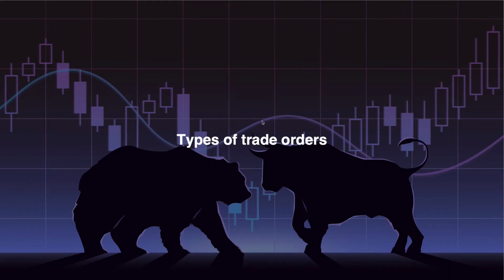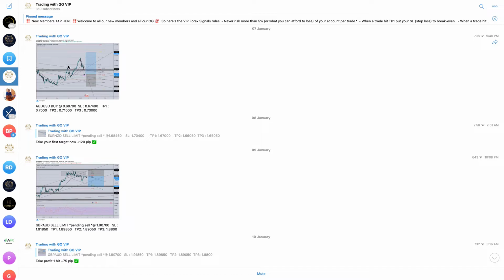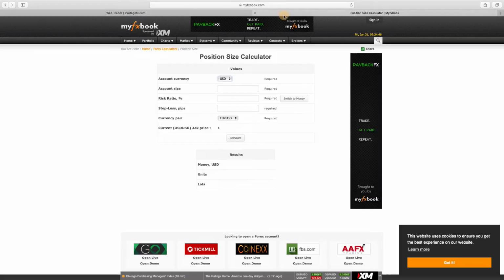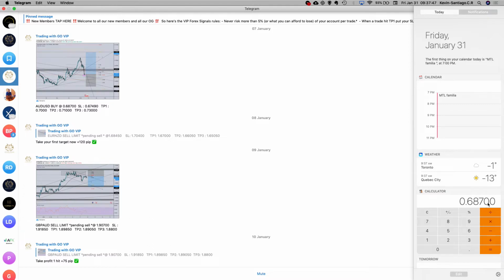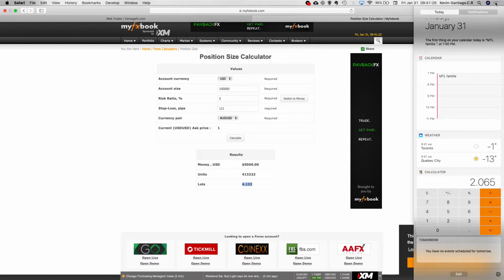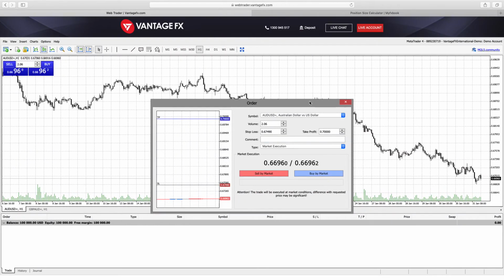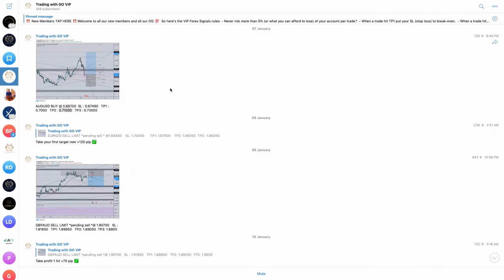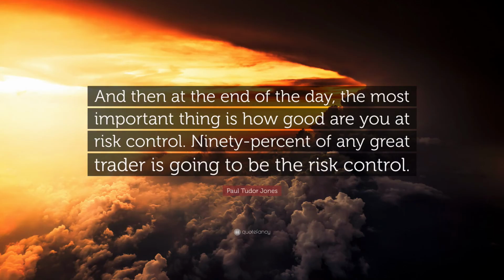📈 How to use Golden Option VIP Forex Signals - Best Free Forex Signals 2020 📉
▬▬▬▬▬▬▬▬ JOIN THE TEAM & SHARE THIS!  ▬▬▬▬▬▬▬
✅JOIN THE MILLIONAIRE FOREX TEAM AND BECOME A PRO FOREX TRADER!

Did you like this training? Want to get more...?

This video is a "module" from my Uplevel Trading training program. Uplevel Trading is an 8-week program that shows you how to take your trading business to the next level using our leveraged trading model, machine-based operations, money mastery, and Nasa grade laser trading. If you're tired of broken processes and relying on unreliable forex signals or strategy that does not work all the time to run your trading -- Uplevel Trading will show you how to transition from "Atoms" to "Bits".

Interested in learning more? if you're interested in Uplevel.

Joe Dufresne & the team at GoldenOptionTrading.com.

▬▬▬▬▬▬▬▬ABOUT US ▬▬▬▬▬▬▬▬
Golden Option Is Offering a Complete Business-In-a-Box. 💻
You Can Copy All Our Live Trades & Promote Our Offers.

- 2-5 High-Quality VIP Forex Signals Per WEEK 📊
- Weekly Forex Technical Analysis Video 🎥
- All Our Funnels & Online Marketing Strategies 💻
- 24/7 Support & a FREE Introduction Course "Intro to Forex Trading & Investing" 👨‍💻
- BONUS: "The Forex Master Plan" Video (How to Become a Full-Time Forex Trader & Get 50K-250K of Investors Capital Even If You Have A Small Trading Account)

☑️ STRATEGY #1 - PASSIVE INVESTING STRATEGY ($1,000+ Value)
The Passive Investing Strategy allows you to build a long term passive investment portfolio that will become the foundation of your wealth.

☑️ STRATEGY #2 - FOREX TRENDS STRATEGY ($2,000+ Value)
The Forex Trends Strategy thrives during a trending market and uses a sets of criteria to identify an entry point, stop loss & multiples targets. specifically designed to bring more profit out of each position, while keeping your risk capped at just 1%-5%.

☑️ STRATEGY #3 - DIGITAL MARKETING STRATEGY ($2,000+ Value)

Become our partner. Change lives. Get paid! As a Golden Option member, you're invited to become our partner in the business. The Partnership Program allows you to earn 33% on all memberships that you refer.

🐭 🐀Escape the rat race 🐀🐭⁣⁣⁣

▬▬▬▬▬▬▬▬▬▬ TAGS  ▬▬▬▬▬▬▬▬
In this Forex related video we are showing you how to use our vip Forex Signals so you can up your Forex Trading to the next level with Golden Option Forex Signals...The best forex signals 2020,